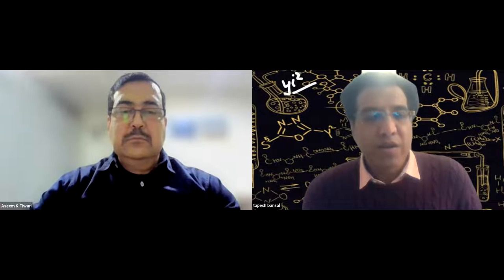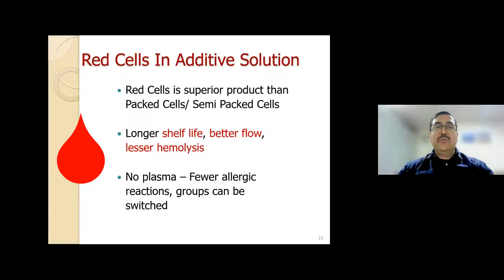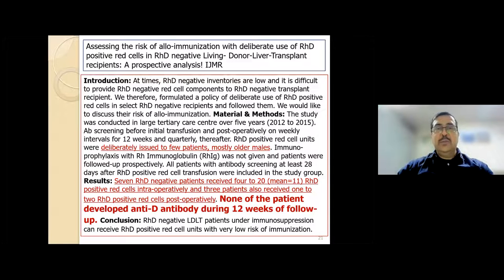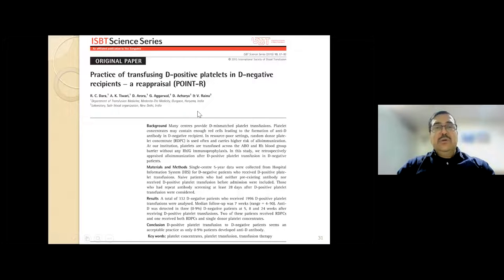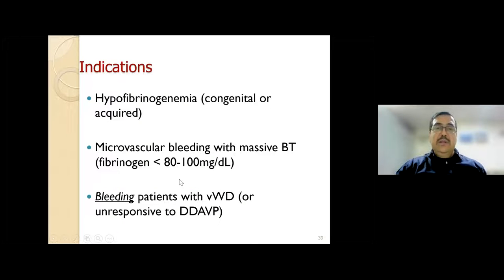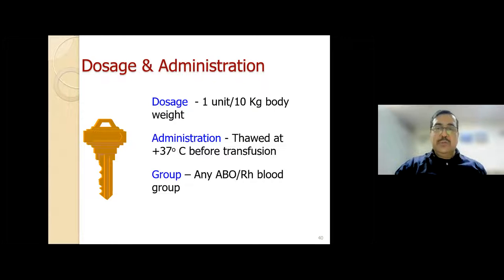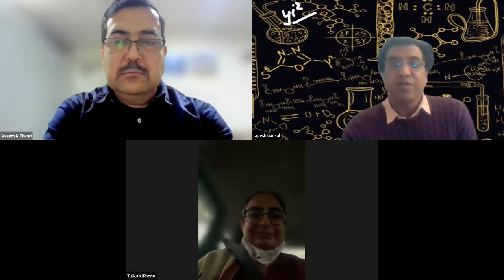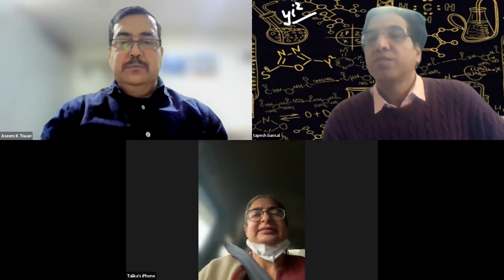BLOOD TRANSFUSIONS: Dr A TIWARI ( medanta)//PROF TULIKA SETH ( hematology aiims)